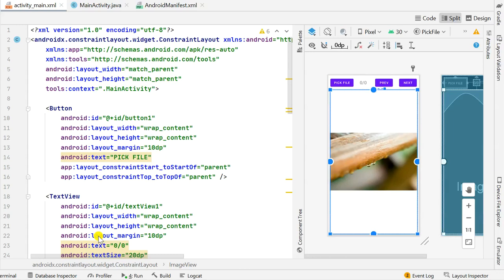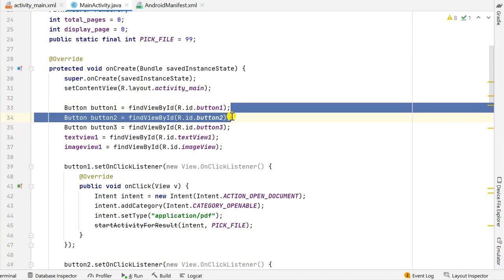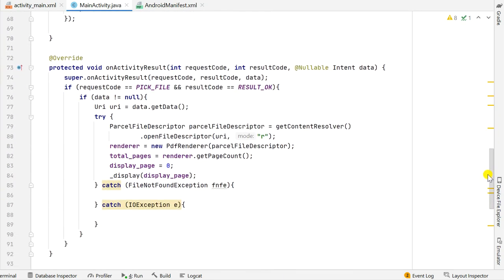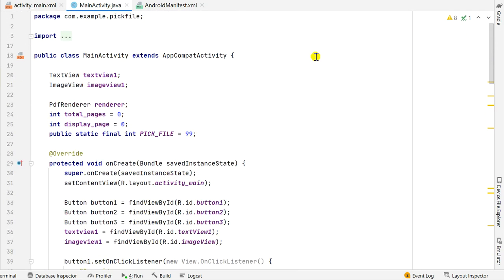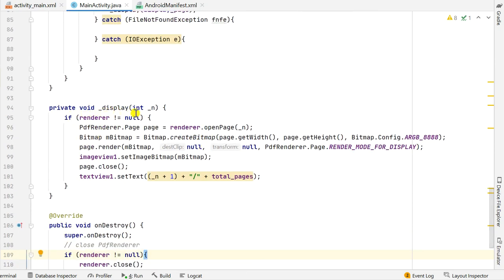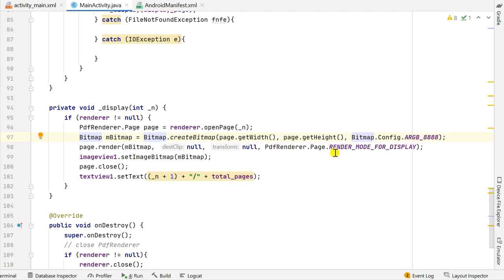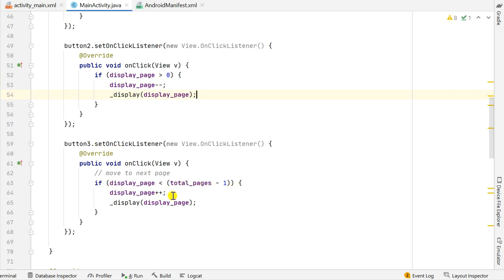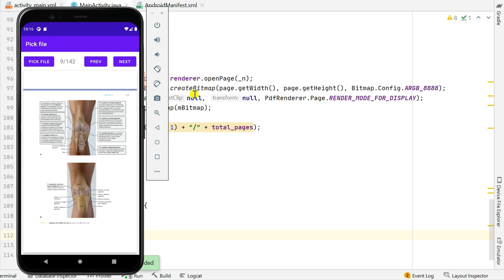Pick and display a pdf file in android studio